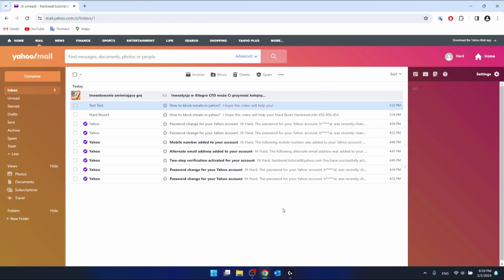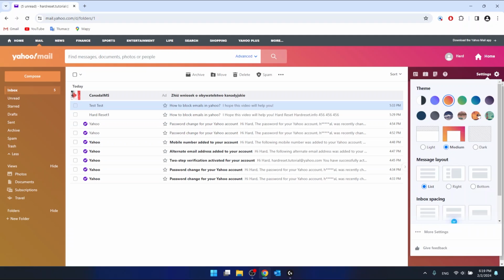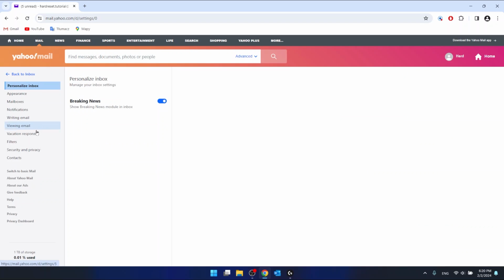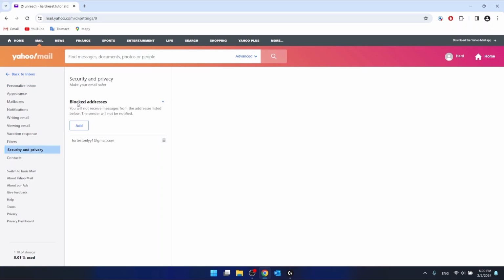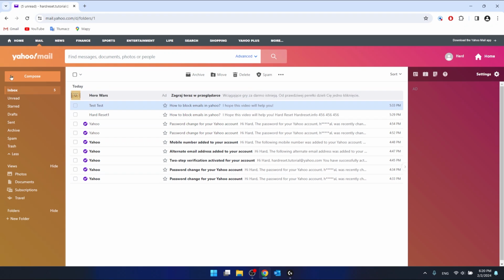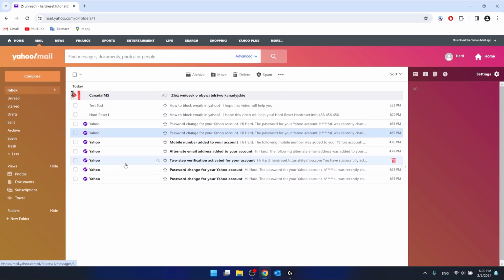How to Unblock Emails in Yahoo Mail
Unlock the full potential of your inbox with our detailed guide on how to unblock emails in Yahoo Mail. This video is your ultimate resource for reclaiming control over your email preferences, ensuring you never miss out on important messages again. We delve into the nuances of Yahoo Mail, providing you with the knowledge to navigate through your blocked list and remove restrictions with confidence. Whether you've accidentally blocked a sender or changed your mind about receiving their emails, our tutorial offers clear, concise, and easy-to-follow instructions to rectify the situation. Perfect for anyone looking to streamline their communication and keep their inbox open to valuable connections, this video empowers you to fine-tune your email settings for a more efficient and personalized Yahoo Mail experience.

Related Questions:

How to find and access the blocked list in Yahoo Mail?
How to decide which emails to unblock in Yahoo Mail?
How to ensure emails from unblocked senders land in your inbox?
How to manage your email preferences effectively in Yahoo Mail?
How to prevent accidentally blocking important emails in the future?